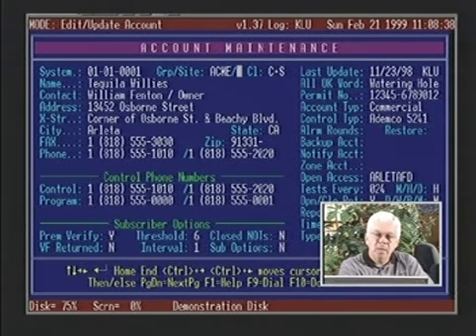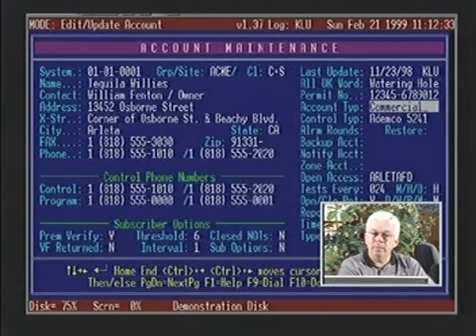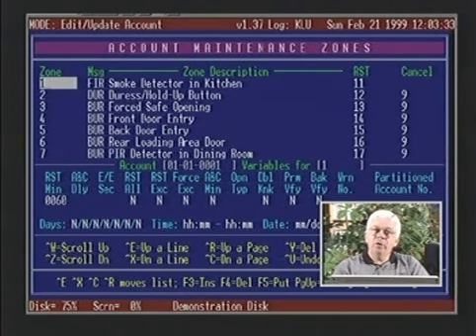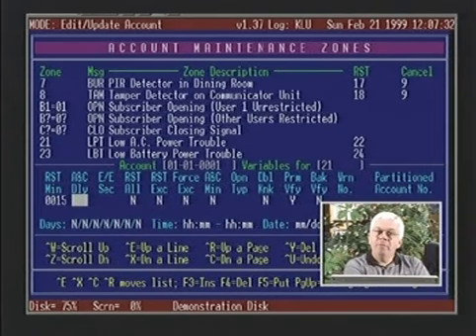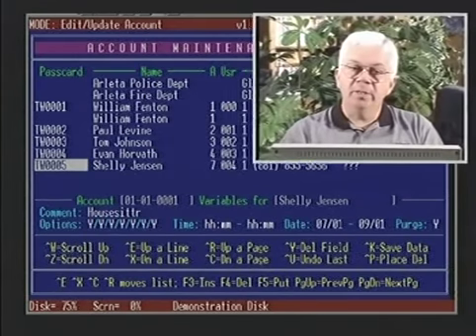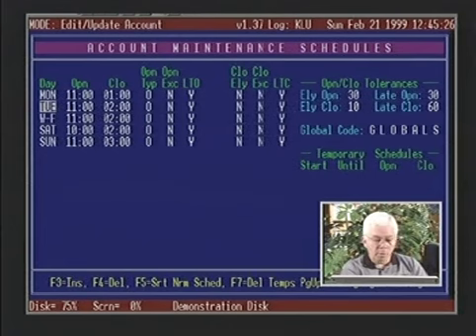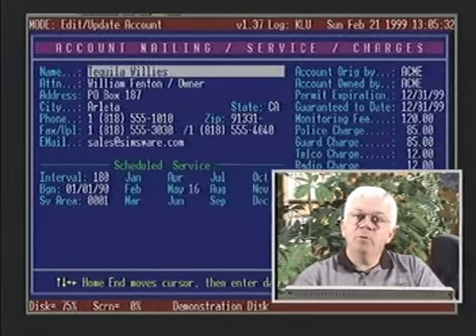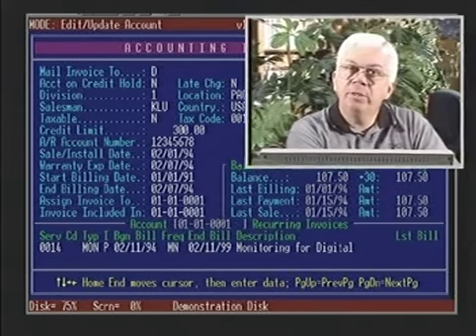SIMS Instructional DVDs - SIMS II Data Entry (1999)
Disc 1, Part 2

This section is used to train central station operators on data entry and management within SIMS II.

All credits to SIMS, Inc

00:00 Introduction
01:00 Account Maintenance Vitals
11:27 Account Maintenance Zones
17:38 Account Maintenance Call List
20:27 Account Maintenance Schedules
25:01 Account Maintenance Miscellaneous
27:27 Account Equipment List
28:30 Account Mailing Service Charges
30:30 Accounting Information
32:58 End